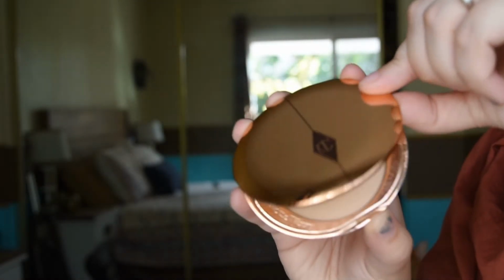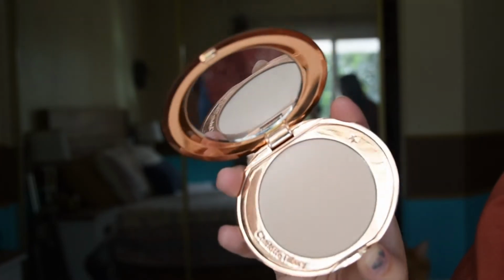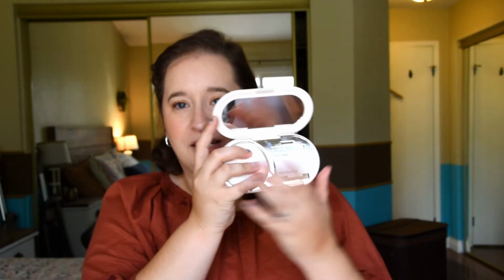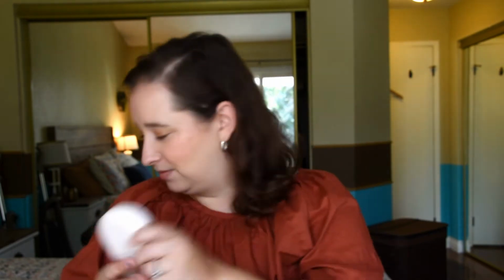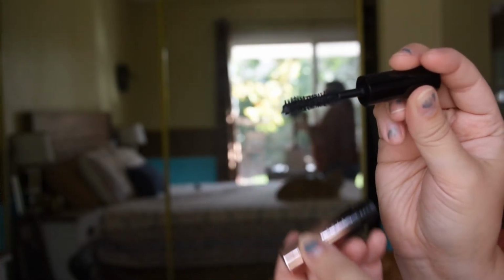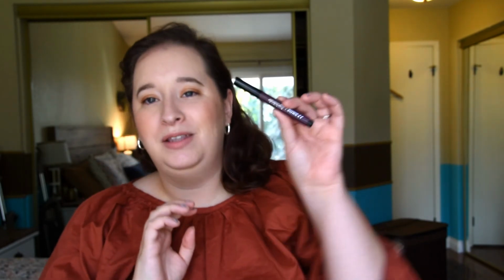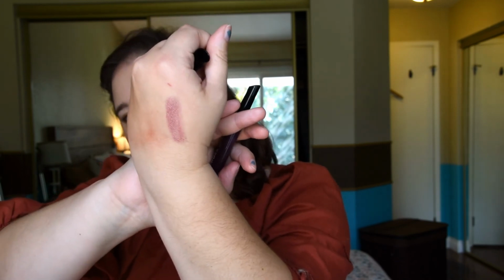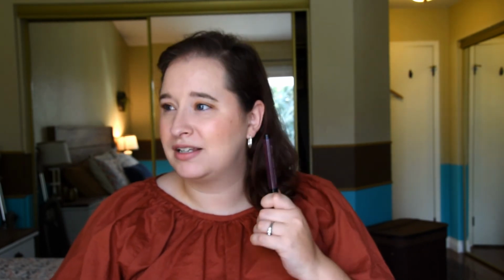5 Beauty Essentials I Bring to Work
Products Mentioned
Charlotte Tilbury: Airbrush Finishing Powder
Anastasia: Large Brag Mascara
Rare Beauty: Blot & Glow Touch Up Kit
Clean & Clear: Oil Absorbing Sheets (What I usually use)
Kosas: Wet Lip Oil in Jellyfish
Sephora Collection: Melting Lip Click in #5

What I'm Wearing on My Lips
Rare Beauty: Lip Souffle in Courage